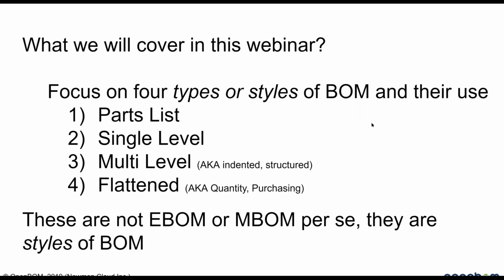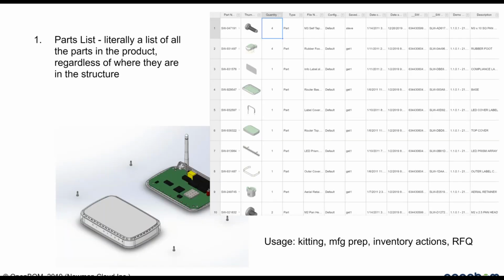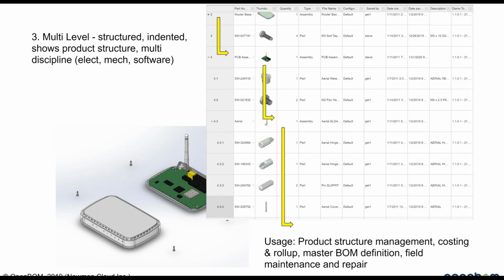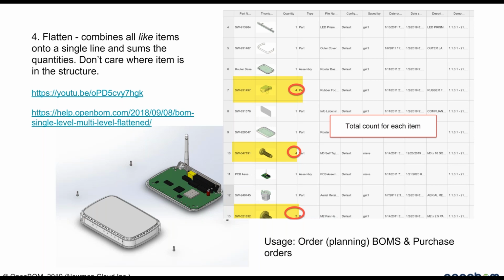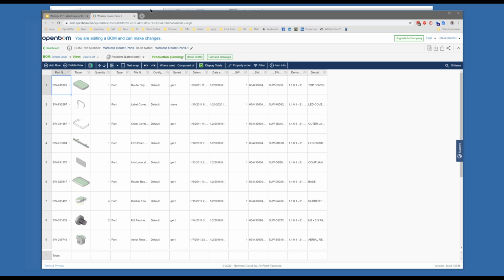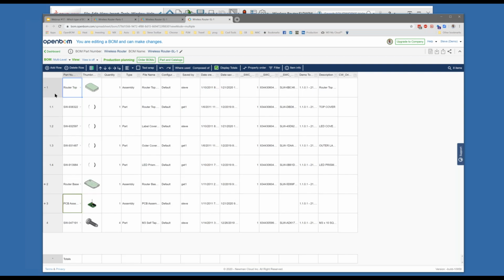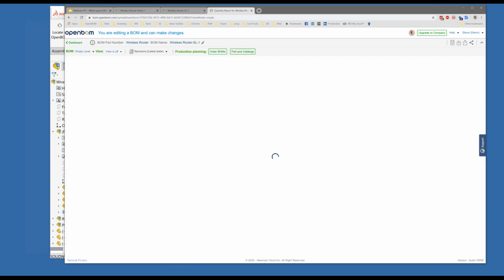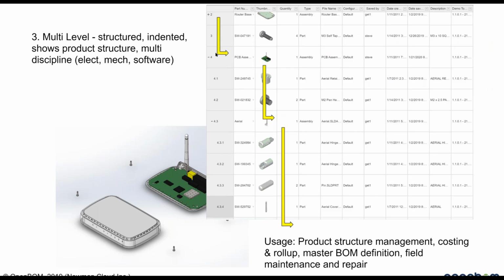What are the various 'types' of BOMs and which is best suited for my needs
In this video, we review commonly used type of BOMs with some examples

1- Part List
2- Single Level BOM
3- Multi Level BOM
4- Flattened BOM (or rollup)